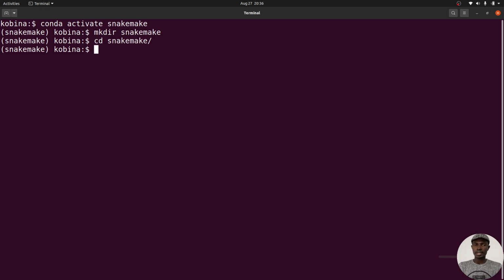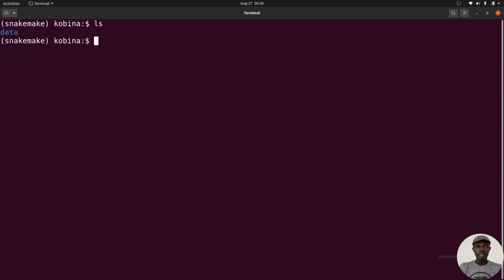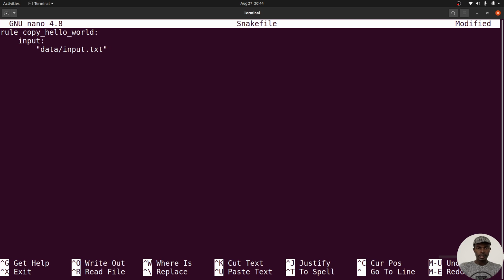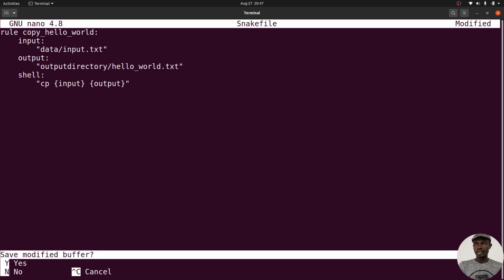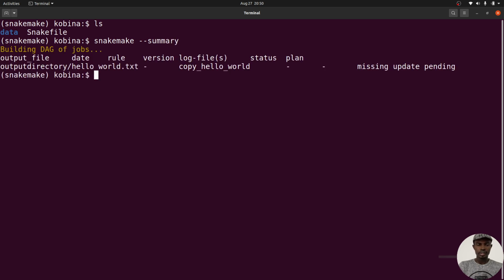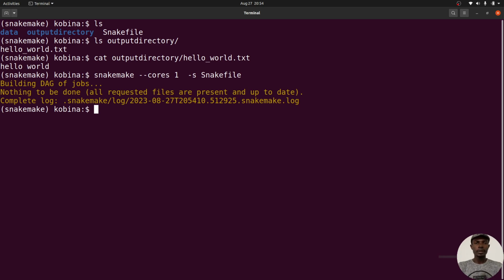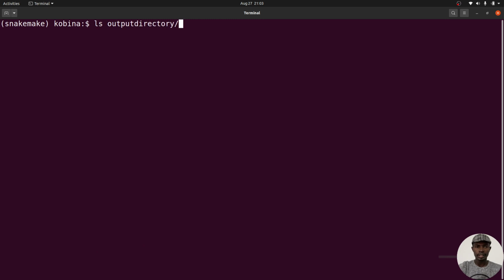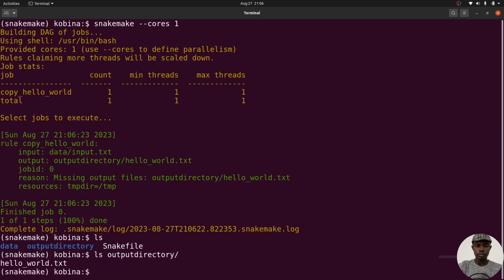Snakemake Tutorial Bioinformatics Tutorial | Hello World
bioinformatics tutorial
bioinformatics course
Bioinformatics Project
bioinformatics pipelines
bioinformatics workflow managers